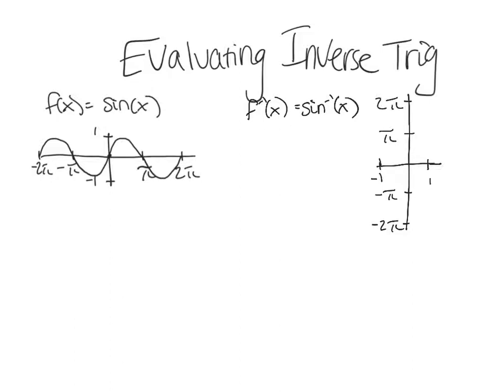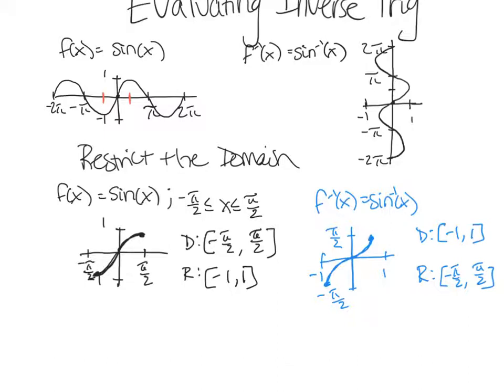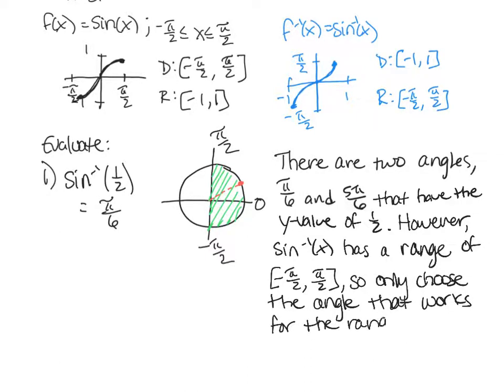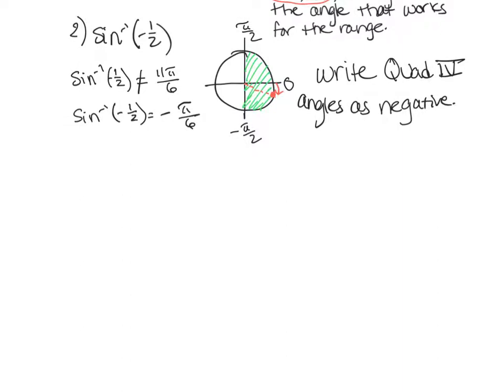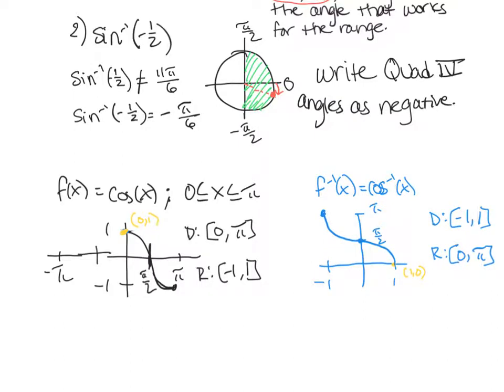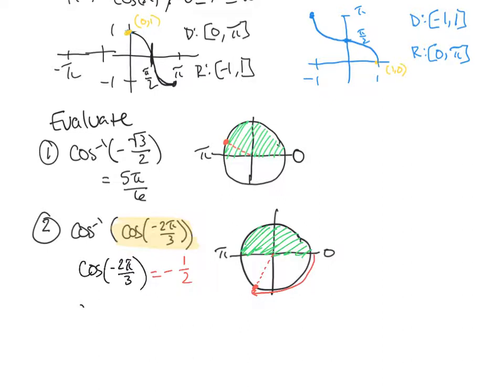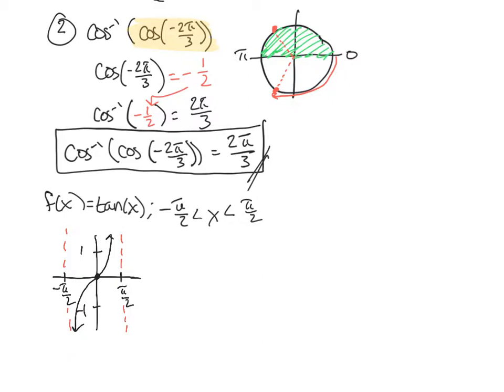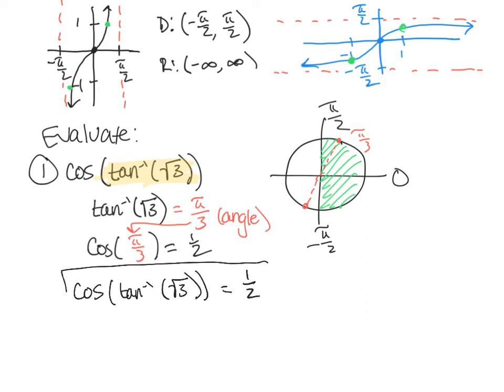Trig Inverses Evaluating Day 1 Video